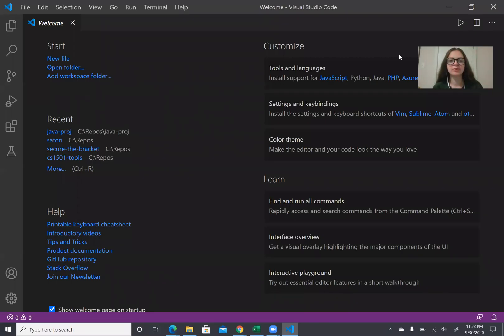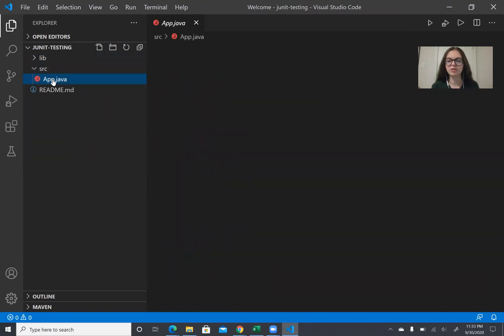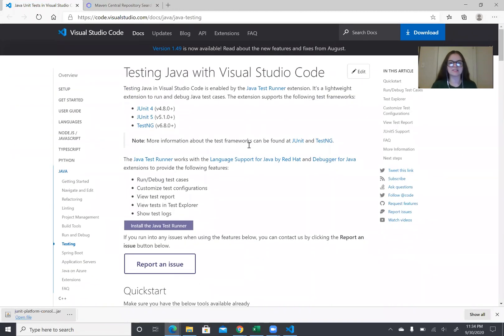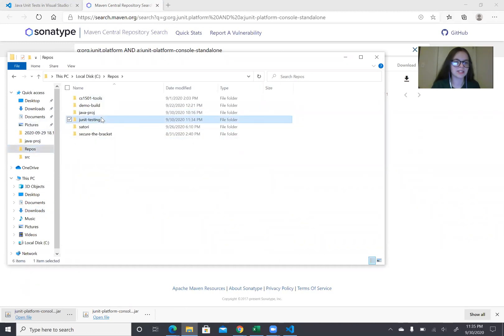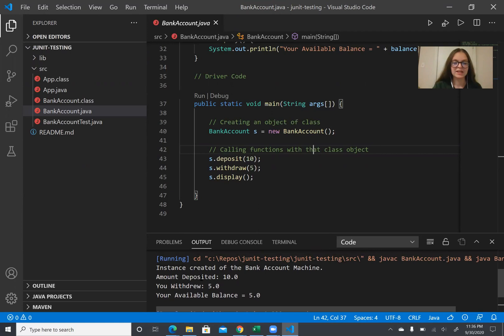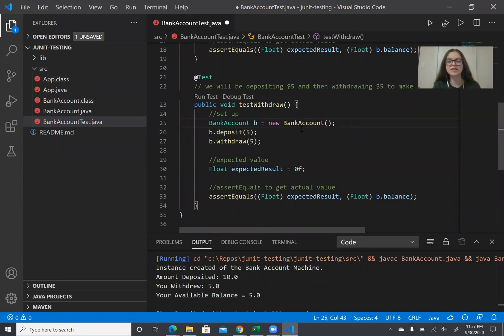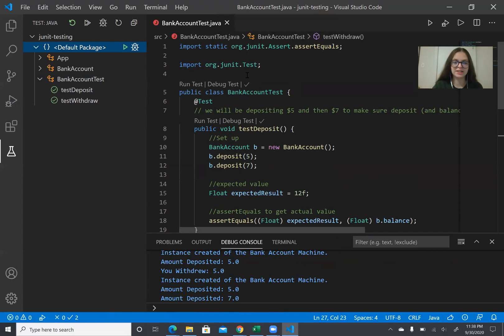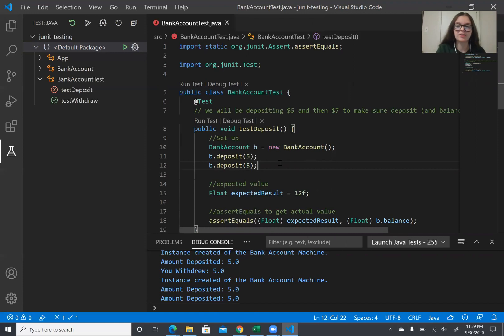Java Testing Demo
CS 1501/CSC3950: Introduction to Tools of the Trade
A class assembled by professors and students of University of Virginia and University of Virginia at Wise.

This video shows a demo of testing in C++ using Catch2.